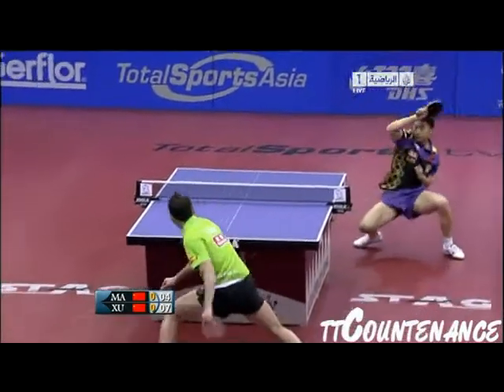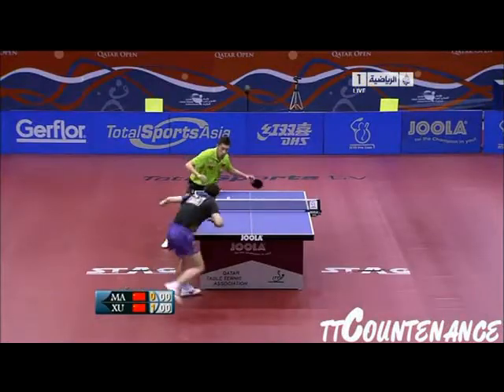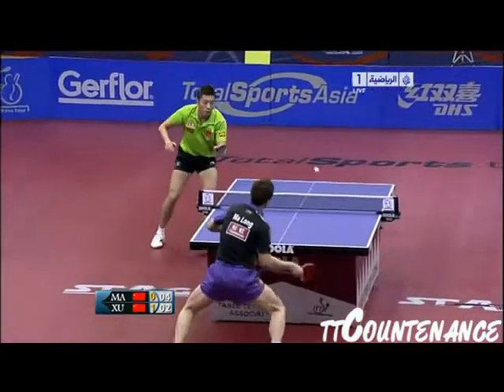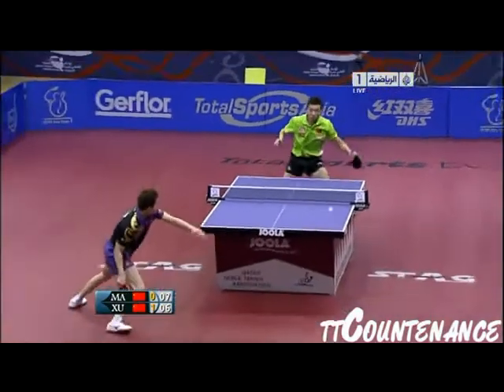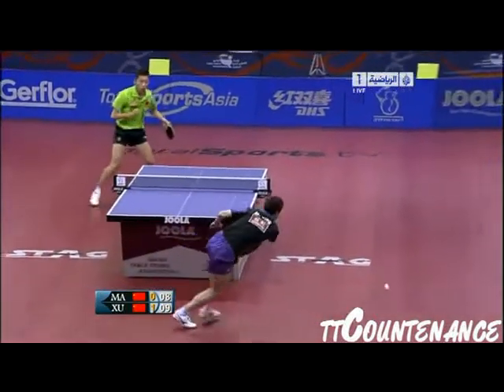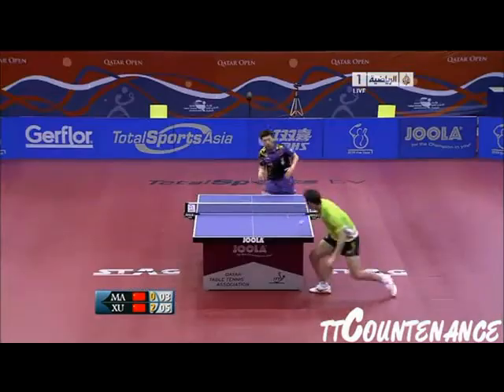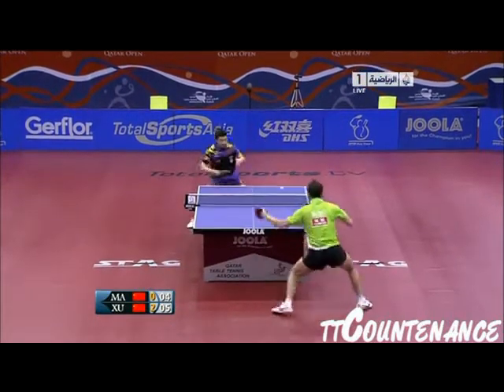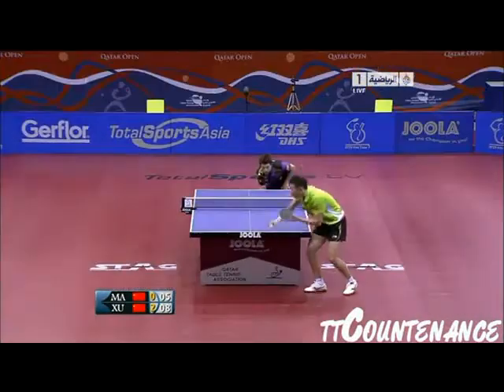Qatar Open 11 Ma Long-Xu Xin.avi